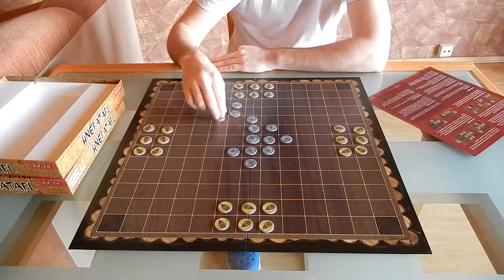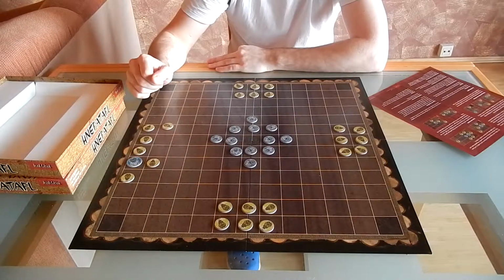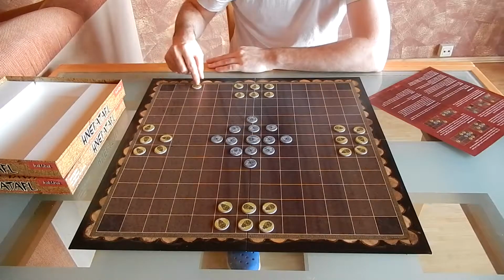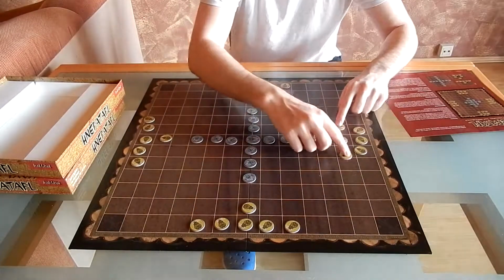Hnefatafl: Variants - EG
In this video we present different variants and additional rules for the game Hnefatafl.

Have fun!

Hnefatafl: Das Strategiespiel der Nordmänner, ROMBOL 2007 (Made in Germany)
Author: Unknown (Origin: Iceland, Scandinavia; 10 A.D.)